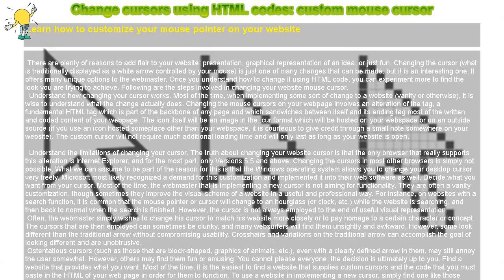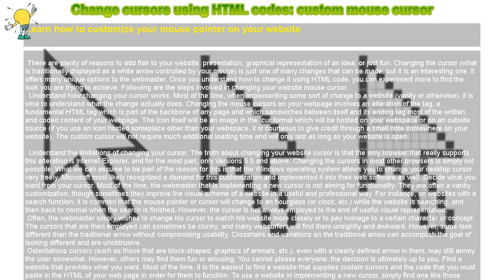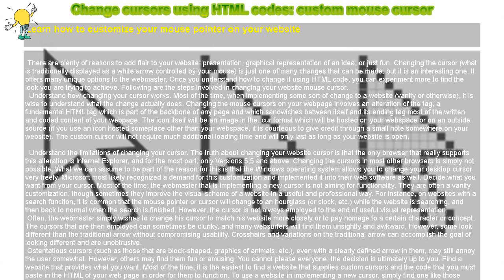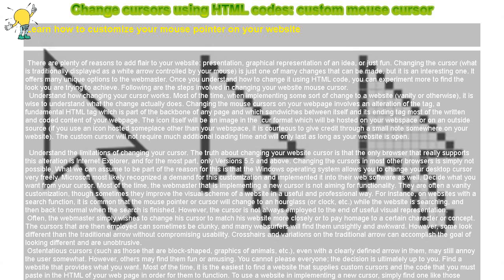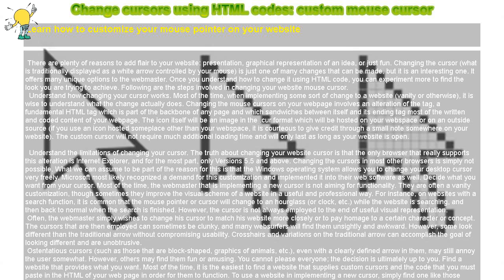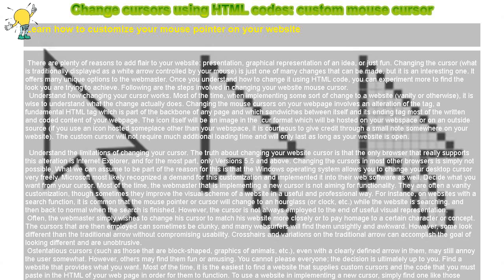How to : Change cursors using HTML codes: custom mouse cursor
Learn how to customize your mouse pointer on your website

Changing the cursor (what is traditionally displayed as a white arrow controlled by your mouse) is just one of many changes that can be made, but it is an interesting one. It offers many unique options to the webmaster. Once you understand how to change it using HTML code, you can experiment more to find the look you are trying to achieve. Following are the steps involved in changing your website mouse cursor.

 Understand how changing your cursor works. Most of the time, when implementing some sort of change to a website (vanity or otherwise), it is wise to understand what the change actually does. Changing the mouse cursors on your webpage involves an alteration of the tag, a fundamental HTML tag which is part of the backbone of any page and which sandwiches between itself and its ending tag most of the written and coded content of your webpage. The icon itself will be an image in the .cur format which will be hosted on your webspace or on an outside source (if you use an icon hosted someplace other than your webspace, it is courteous to give credit through a small note somewhere on your website). The custom cursor will not require much additional loading time and will only last as long as your website is open.

 Understand the limitations of changing your cursor. The truth about changing your website cursor is that the only browser that really supports this alteration is Internet Explorer, and for the most part, only Versions 5.5 and above. Changing the cursors in most other browsers is simply not possible. What we can assume to be part of the reason for this is that the Windows operating system allows you to change your desktop cursor very freely. Microsoft most likely recognized a demand for this customization and implemented it into their web software as well. Decide what you want from your cursor. Most of the time, the webmaster that is implementing a new cursor is not aiming for functionality. They are often a vanity customization, though sometimes they improve the visual scheme of a website in a useful and professional way. For instance, on websites with a search function, it is common that the mouse pointer or cursor will change to an hourglass (or clock, etc.) while the website is searching, and then back to normal when the search is finished. However, the cursor is not always employed to the end of useful visual representation.

 Often, the webmaster simply wishes to change his cursor to match his website more closely or to pay homage to a certain character or concept. The cursors that are then employed can sometimes be clunky, and many websurfers will find them unsightly and awkward. However, some look different than the traditional arrow without compromising usability. Crosshairs and variations on the traditional arrow can accomplish the goal of looking different and are unobtrusive.

 Ostentatious cursors (such as those that are block-shaped, graphics of animals, etc.), even with a clearly defined arrow in them, may still annoy the user somewhat. However, others may find them fun or amusing. You cannot please everyone; the decision is ultimately up to you. Find a website that provides what you want. Most of the time, it is the easiest to find a website that supplies custom cursors and the code that you must paste in the HTML of your web page in order for them to function. To use a website in implementing a new cursor, simply find one like those listed under Recommended Links, and follow their easy instructions. They will allow you to choose one, and then provide you with a section of code which you can paste on your website as they instruct you to. . . . or do it yourself! You can create your own cursors as well. To do this, you will need two things: a program like GConvert which will allow you to create .cur files, and a place to upload your .cur file. You can create a graphic file and using GConvert (and the instructions found at GdgSoft), turn your change cursor image file into a new cursor. The software and the tutorial help you to import an image, define a "hotspot" on the image (the section of your cursor that reacts when you click something), and save the image as a .cur file. Once you have created your cursor (saved in the .cur format) and uploaded it to your webspace, you can specify the location of your file using the "style" attribute of the tag in your web page as follows:

 style="cursor:url(thelocationofyourfile.cur);"

 So that the body tag looks like this:

 Replace "thelocationofyourfile.cur" with the location of your cursor file as a URL. Be sure that you are using a valid cursor (.cur) file.

 The above is all the information you need to spice up your webpage with a new and unique cursor. You can take the convenient route by choosing one of..